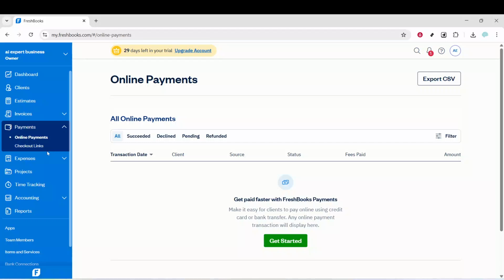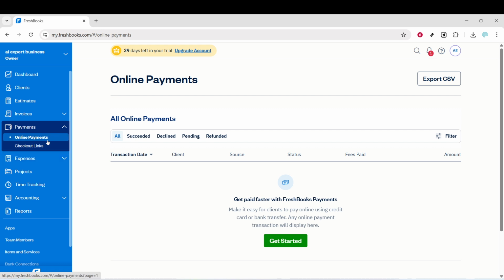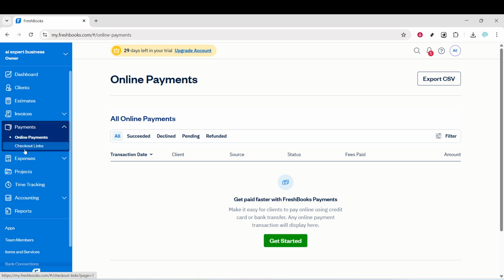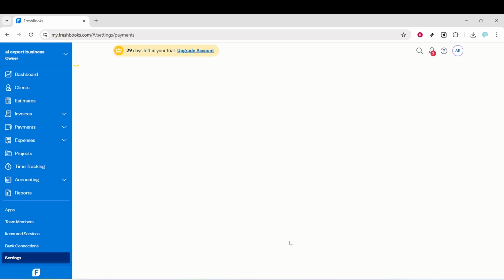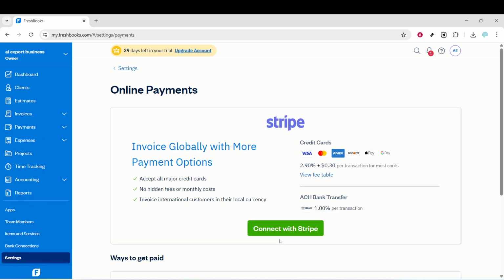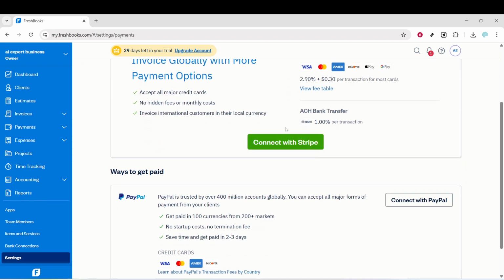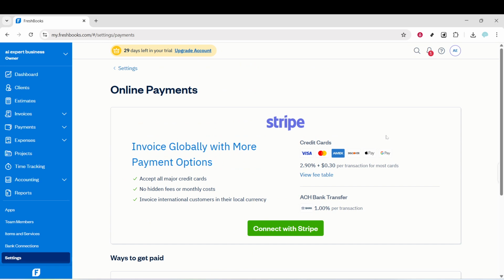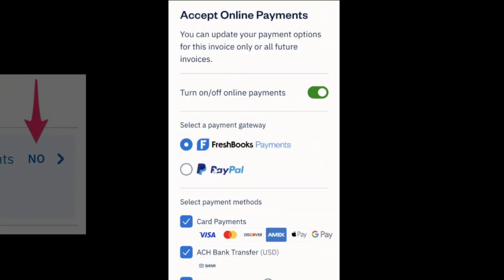How to Enable Online Payments in FreshBooks (Full Guide 2026)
In this video, we discuss how to enable online payments in FreshBooks, providing a clear guide for small business finance management. We cover the step-by-step FreshBooks tutorial for setting up payment gateways like Stripe and PayPal, allowing you to accept payments via credit card payments and bank transfers, streamlining your invoicing software and client payment options.

00:00 Introduction
00:13 Navigate to Online Payments
00:27 Online Payments Overview
00:41 Get Started with FreshBooks Payments
00:58 Choose a Payment Method
01:10 Credit Card Payment Example
01:25 Bank Transfer Payment Example
01:33 Provide Business Information
01:47 Set Default Currency
02:10 Activate Online Payments
02:33 Online Payments Enabled